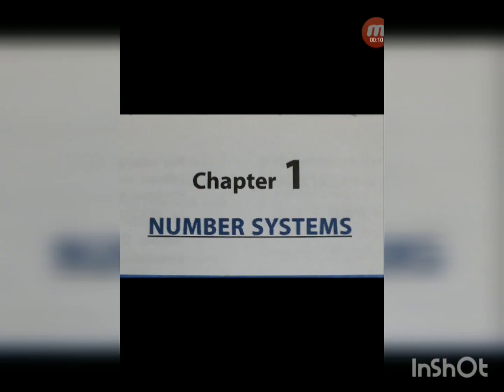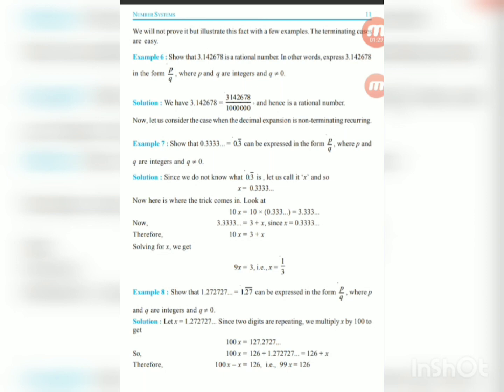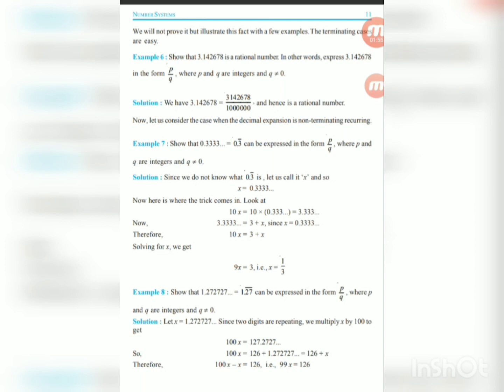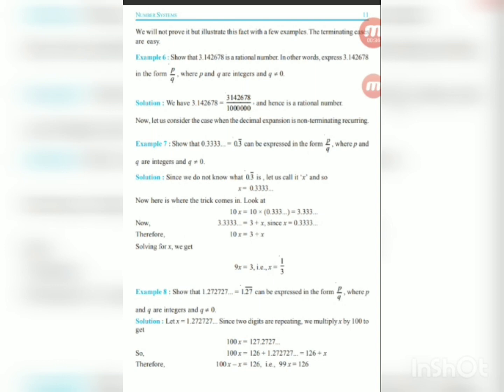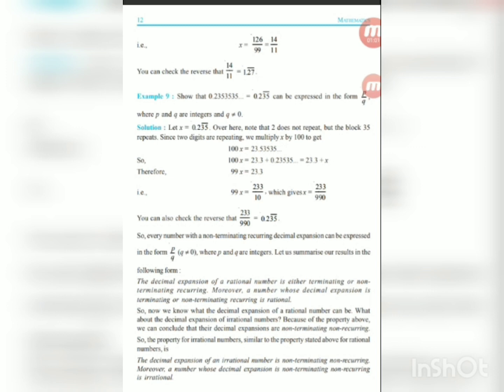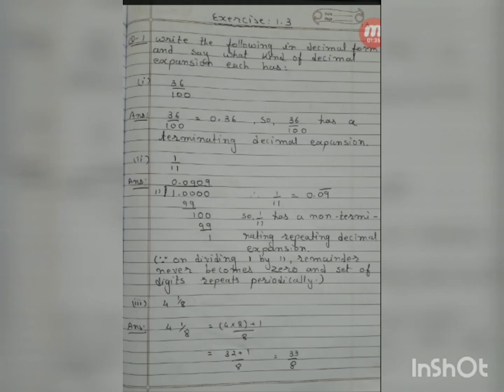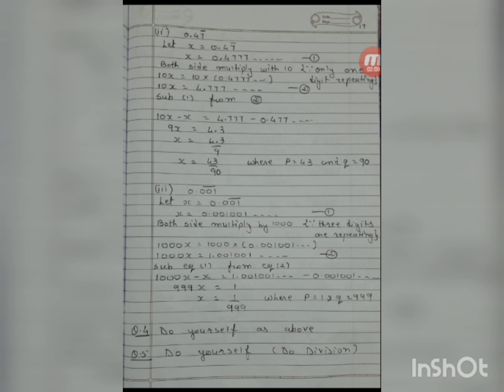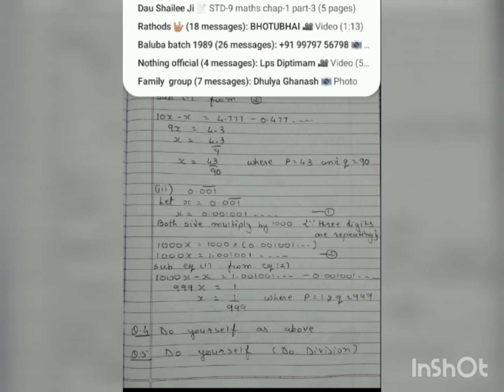Std - 9 - EM - Maths( Number System)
Std - 9 - EM - Maths
( Number System)
Chapter 1

ENGLISH MEDIUM OTHER EDUCATIONAL VIDEO LINK